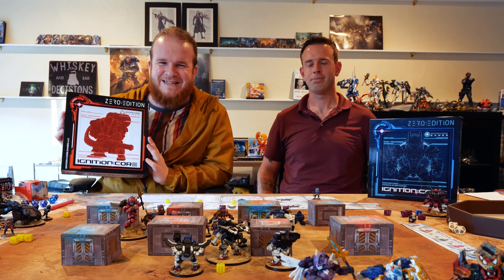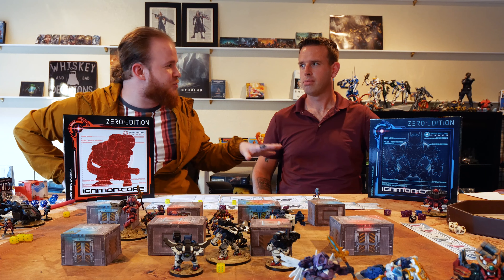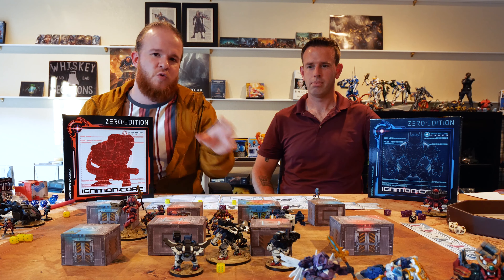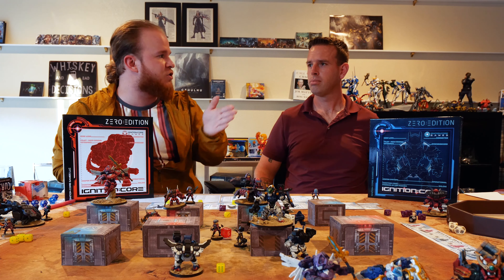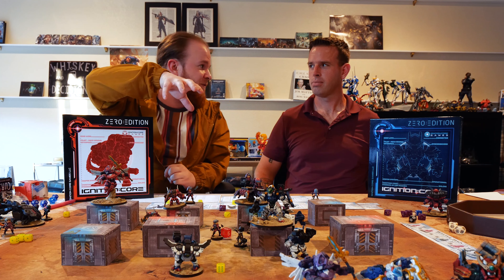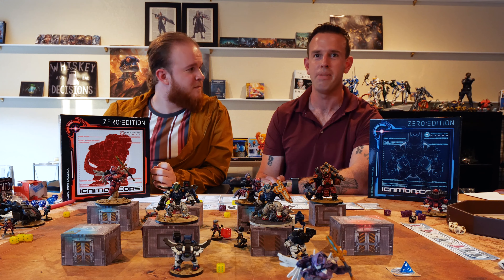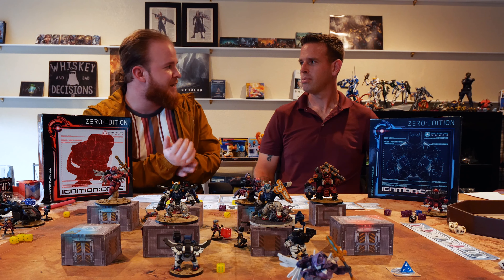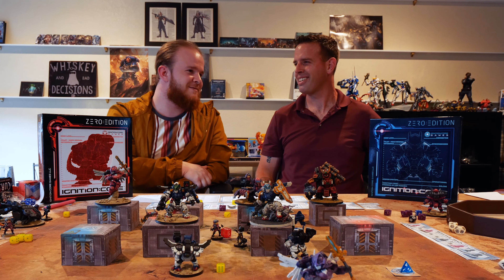Mobile Suit Gundam? - Tabletop Miniatures Game - Ignition Core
- Check out Ignition Core -

Ignition Core Games is a small, veteran owned and operated company in the United States, consisting of one in-house developer and a small team of freelance artists and sculptors. Being a small company comes with many challenges, but we are tackling them head on to bring you the best product we can, at the best prices we can offer.

Our namesake game, ignition:core, is just one of the game projects we have in the works. As a brand new company, producing in resin is our only viable option at this point. As a tradeoff, we are taking a small-batch approach to our games, putting a high emphasis on the quality and detail of our miniatures, while creating a game system that offers a rich and rewarding experience without requiring players to own massive amounts of miniatures.

This allows us to offer you the full experience of our games, at a fraction of the price of most commercially-available tabletop wargames and skirmish games, even those with the capital and structure to produce injection molded plastic minis. By design, our games thrive at low model counts. We even provide our rulebooks, data-cards and updates for free. Once you have one of our miniatures, you will have all rules and updates for life, no exceptions. Other companies may charge for update supplements to keep your minis current. We will not.

As a small U.S.-based business, we choose to support other small domestic businesses, producing all our miniatures at a U.S.-based resin caster.